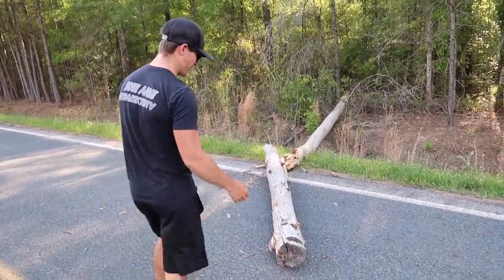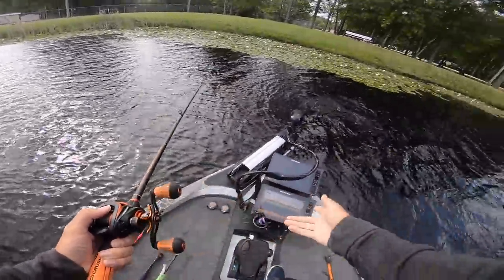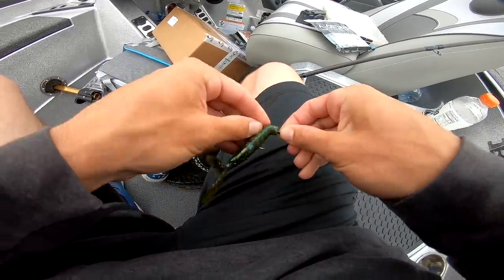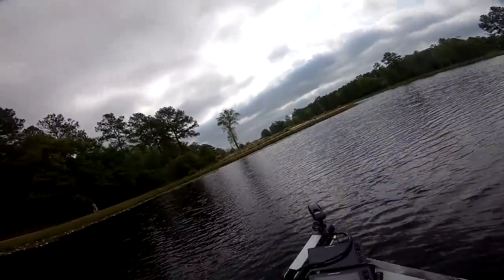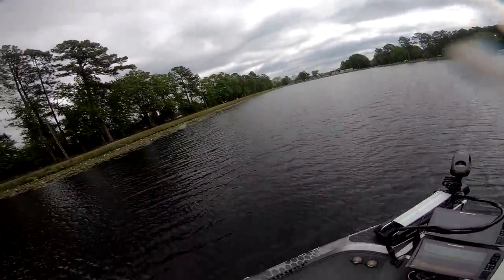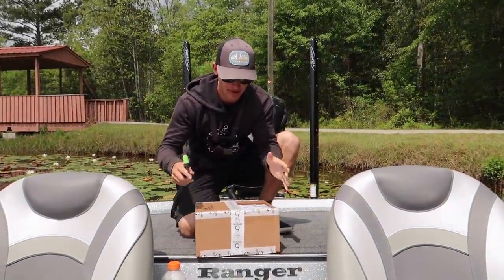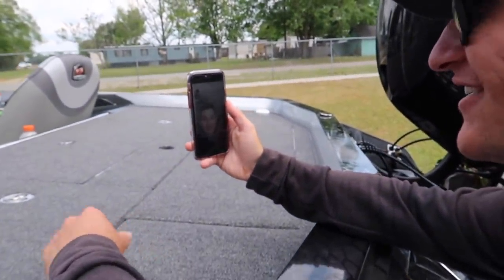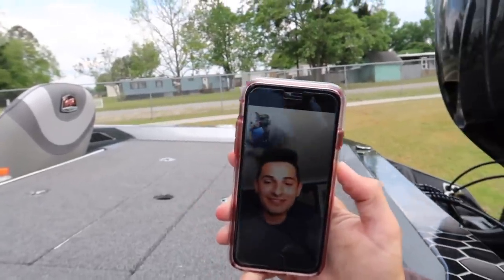Searching for GIANT Bass in PADS! (Lake Fishing)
In this bass fishing video we go lake fishing in my boat! We went searching for giant bass while fishing pads! I want to bring back the lake fishing videos! Do you like this searching for giant bass series? Do you go lake fishing? Have you ever gone fishing at a lake? Do you have a boat to go lake fishing in? Let me know if you like these bass fishing videos / lake fishing videos. Also leave your feedback on the giant bass fishing videos / lake bass fishing videos. Now lets go searching for giant bass while fishing pads!

Code - KickBassSuper6